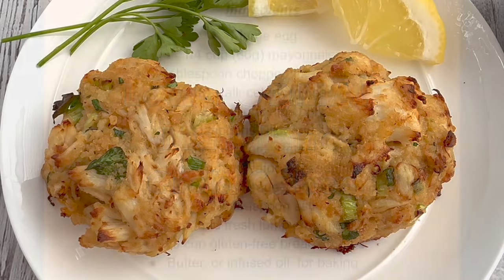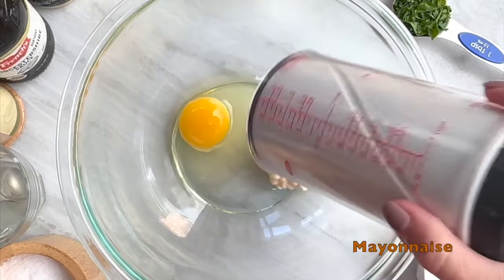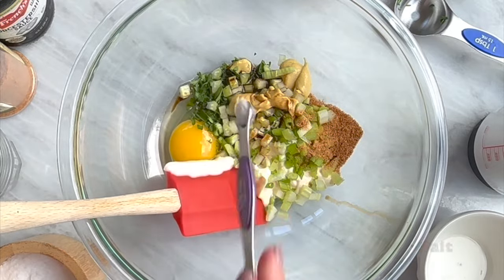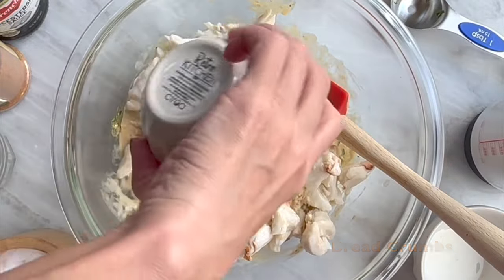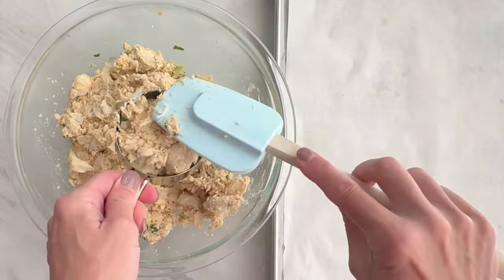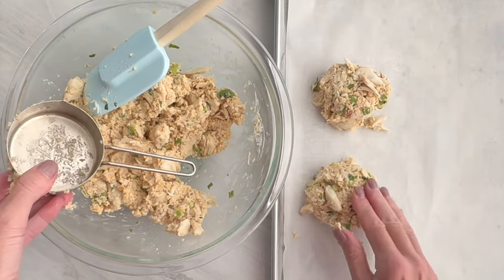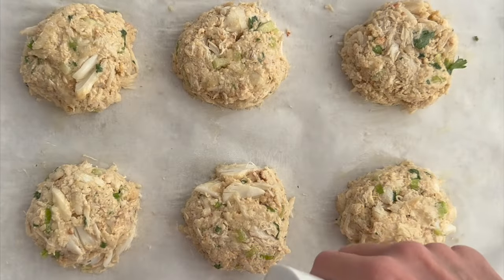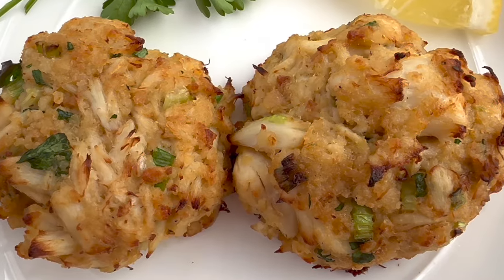Low-FODMAP & Gluten-free Oven Baked Maryland Crab Cakes (HD)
Watch FODMAP expert Dr Rachel Pauls make gorgeous, succulent, crab-filled Low-FODMAP Maryland Crab Cakes. A gourmet meal or appetizer for any party. Gluten-free, dairy-free, and IBS/gut-friendly.